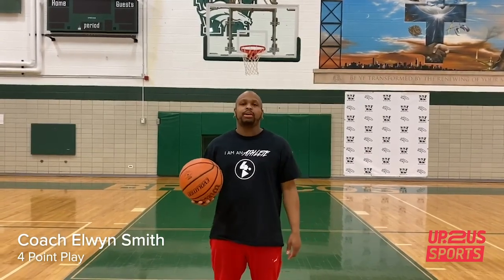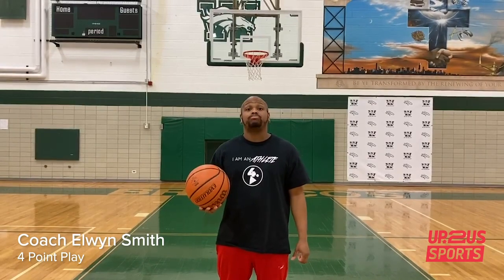Coaching Tip: Walking Pretzel Drill (Basketball)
Up2Us Sports' staff, coaches and member organizations are providing distance coaching sport skill drills and tips.

This tip comes from Coach Elwyn at Four Point Play in Chicago.